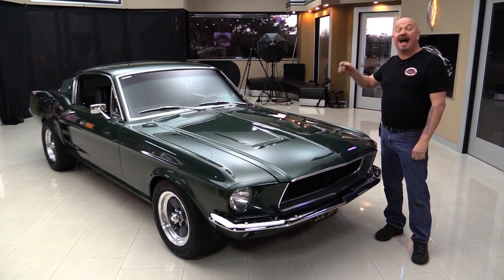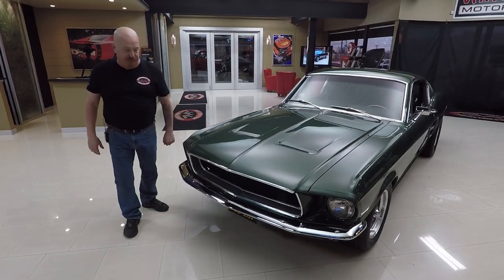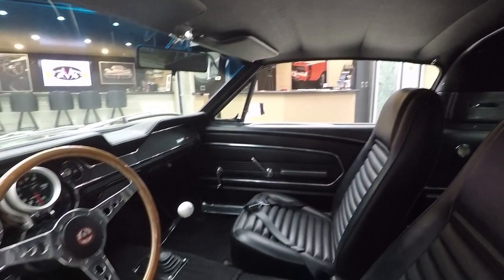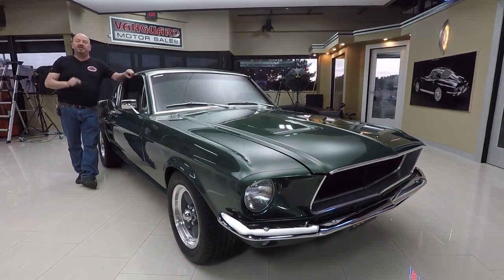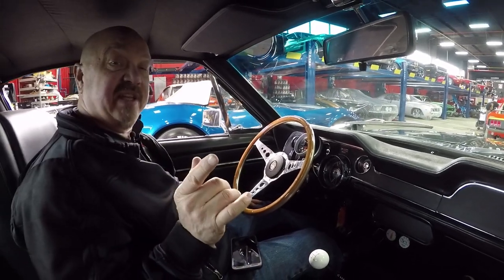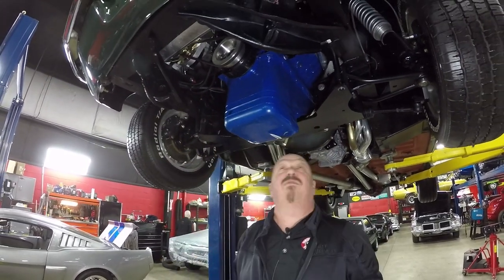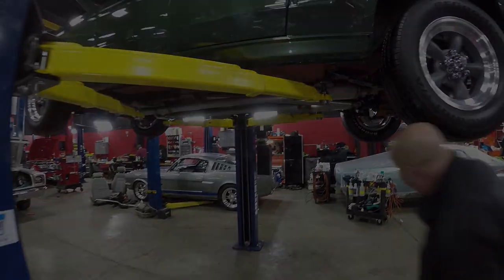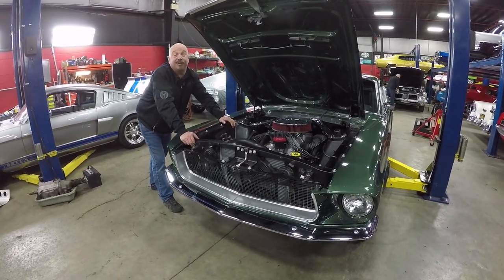1967 Ford Mustang Bullit For Sale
1967 Ford Mustang Fastback Bullitt

VIN: 7R02A183499

Check out this beautiful 1967 Ford Mustang Fastback built to resemble the famous Bullitt movie car driven by Steve Mcqueen in the movie Bullitt. Built by NHRA champion Barrie Poole. This Mustang has undergone a complete Rotisserie Restoration. The build was done in 2008. The paint is very nice and slick, no flaws. Since the restoration there has only been about 1,000 miles driven on this Mustang. The engine was just built in 2018 using only the finest components. It is a 351 Windsor based V8 stroked to 434ci producing 550+hp (contains all the good parts, steel crank, H rods, forged pistons, etc) It exhausts through individually hand-bent headers, a brand new Tremec TKO600 5-Speed Manual transmission, a Ford 9" Posi rear end that twists tires mounted on Torque Thrust Wheels. The front end received a Mustang II Conversion to eliminate the steering box and greatly improve the tracking as well as ride quality. Wilwood brakes provide stopping power. Battery relocation to trunk for greater weight distribution. Stock mint black interior, fold-down rear seat, brand new driver and passenger window glass. This is an original California car finished in the classic Highland green Bullitt color paint. This Mustang is ready to cruise!

to see over 100 HD photos and our in-depth video for this 1967 Ford Mustang Fastback Bullitt and over 200 other classics!

Mechanics:
Ford 434ci Stroker V8
550+ Horsepower
Engine # F5ZM – 6010 - S35
Ford Svo Block
- 4 Bolt Main
- 1 Piece Rear Seal
- Comp Hydraulic Roller Cam
- Scorpion Full Aluminum Roller Rockers
- H-Beam Rods
- Forged Flat Top Piston
- Forged Crank
- Floating Rods/Pistons
- 11:1 Compression Ratio
Racing Fuel
Single 4 Barrel
Holley 4150 4 Barrel
- Street Avenger 770 Cfm
- Straight Boosters
- Vacuum Secondaries
- Electric Choke
5 Speed Manual
Tremec TKO600
Trans # 2605865

Ford 9” 3.90 Posi
- Nodular Iron
Brakes:
Front- Disc
Rear- Disc
Exhaust:
Dual Exhaust
MagnaFlow
Wheels and Tires
Front Wheels: Bullitt 15”
Rear Wheels: Bullitt 15”
Front Tires: 215/60R17
Rear Tires: 245/60R15

Underneath:
- Tank is New
- Tig Welds look Awesome
- Drop Downs in Good Shape
- Frame Welds are Amazing
- Pinch Welds are Nice
- Inner Rocker Molding in Good Shape
- Trunk Floor looks Good
- Drive Shaft looks New
- Hydraulic Clutch
- Struts look Good
- Aluminum Radiator
- Electric Water Pump

Body:
- Hood Opens Nicely
- Rocker Moldings Painted
- Straight Quarter Panels
- Rear Stainless Looks Good
- GT Gas Cap
- Blacked Out Tail Panel
- Battery Mounted
- Rubber in Great Condition

Interior:
- Tilt Column
- Tach Mounted on Steering Column
- Upholstery looks Amazing
- Front Seat Belts
- Head Liner in Good Condition
- Rear Window Trim looks Great
- Dash Chrome looks Good
- Dash Pad in Good Shape
- Gauges in God Shape
- Custom Steering Wheel
- Wind Shield Wipers Work